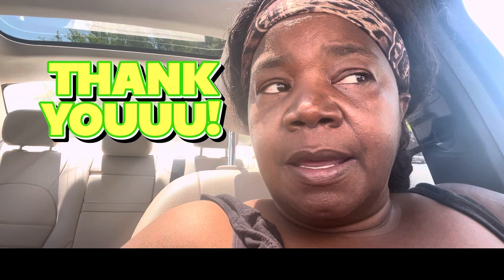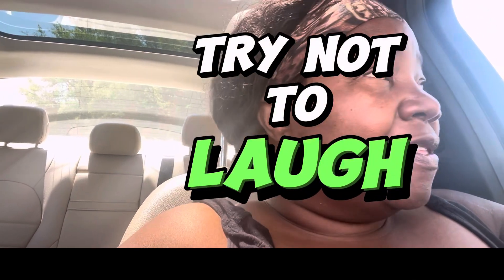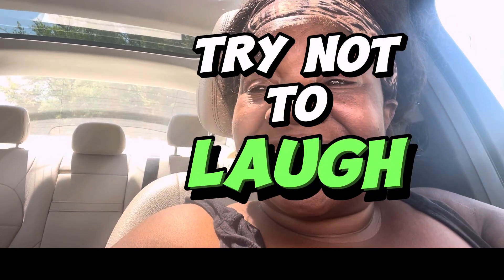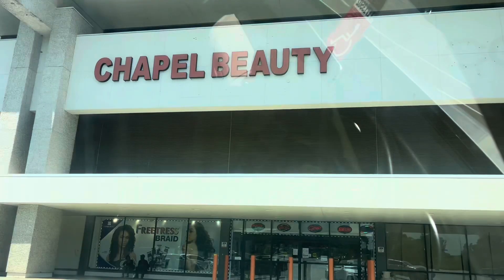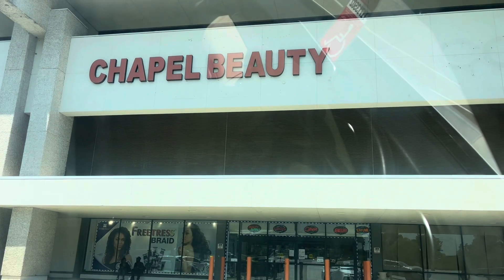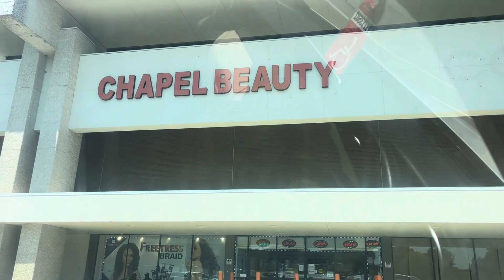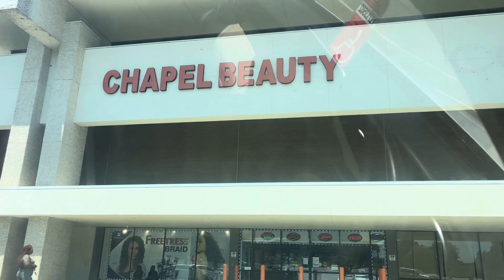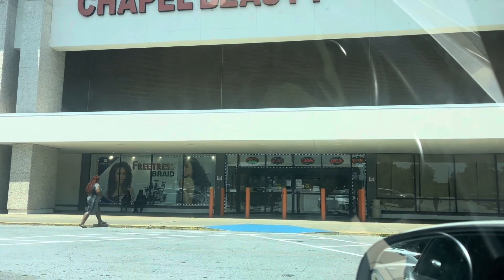I BOUGHT A $5,000 wig on sale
The most expensive wig in Atlanta GA